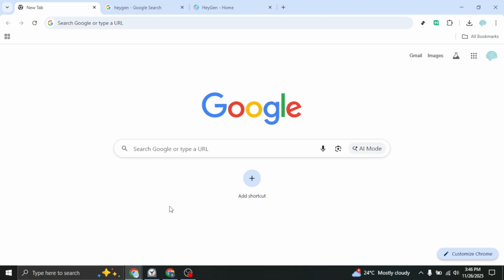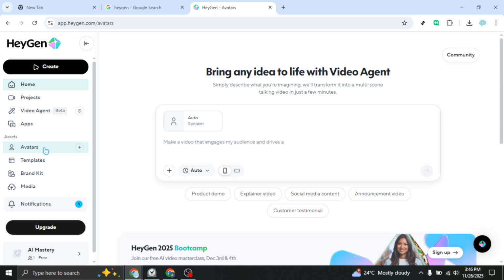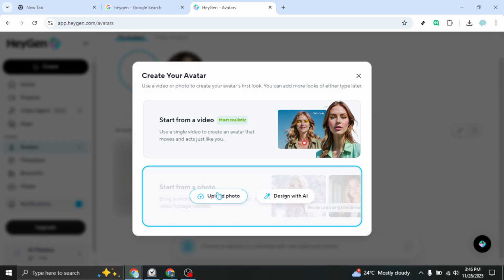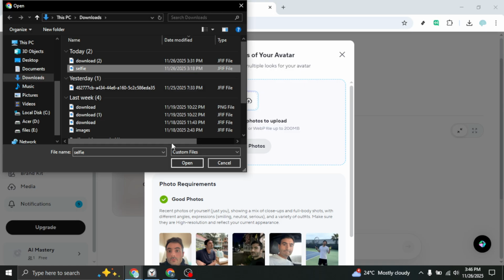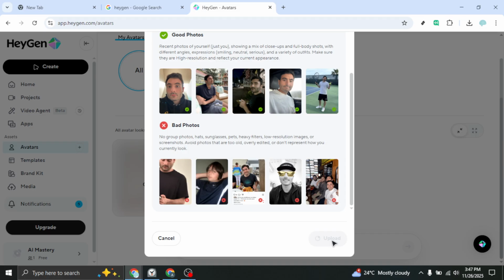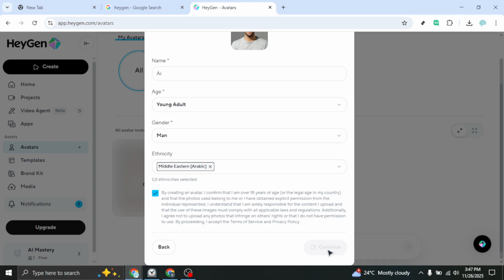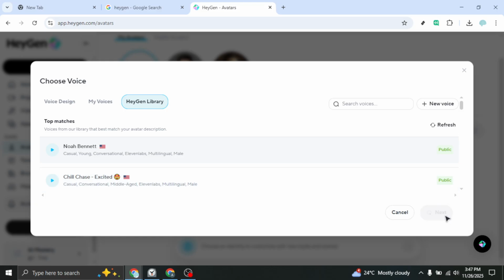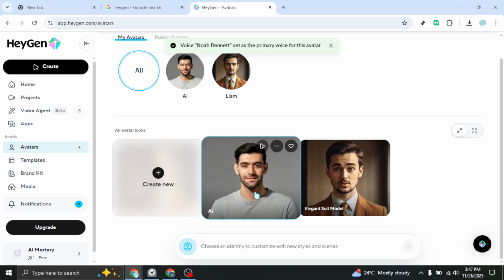How to Create Your Own Avatar in HeyGen (Updated 2025)